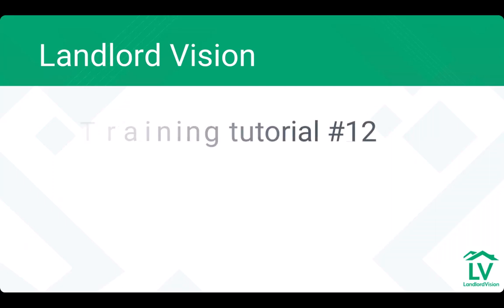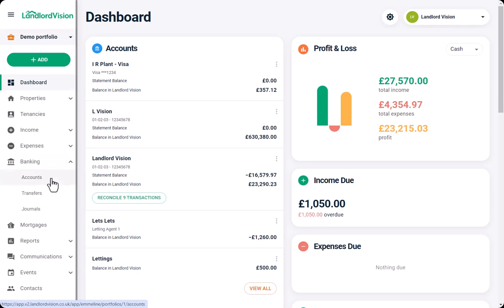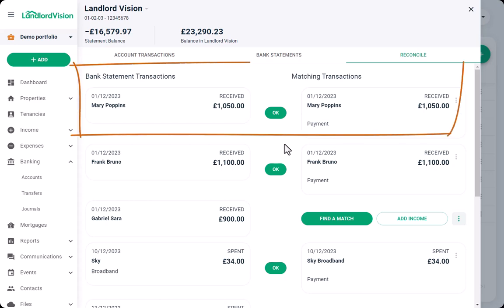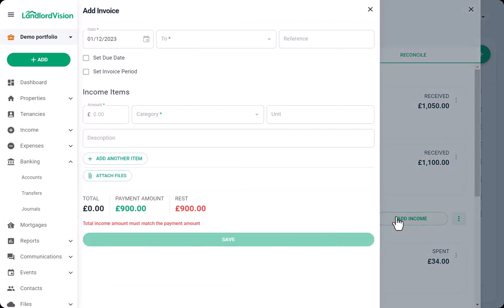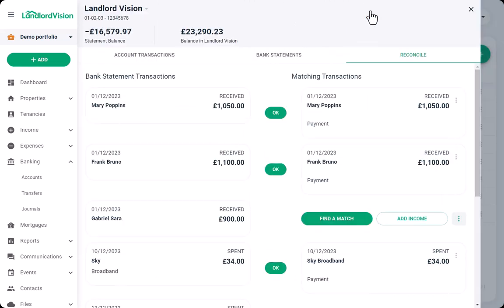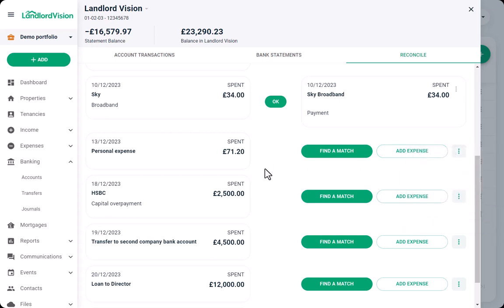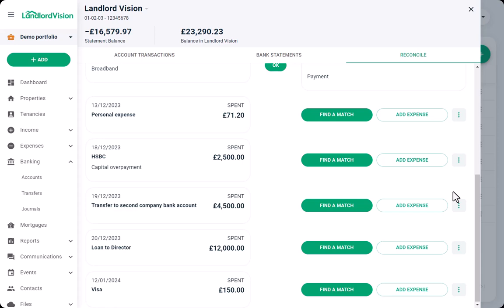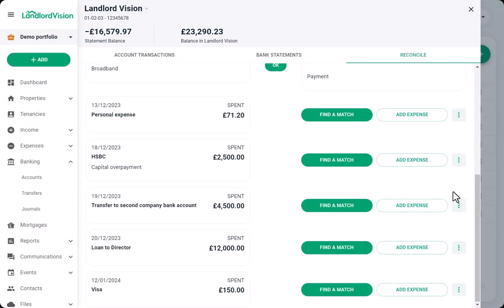How to reconcile bank transactions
Learn how different types of bank transactions can be reconciled in Landlord Vision.